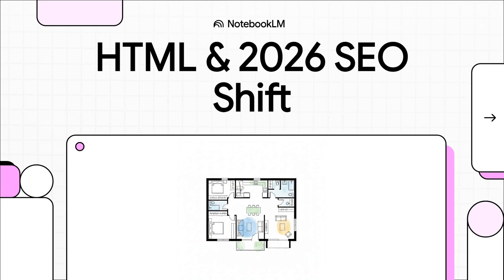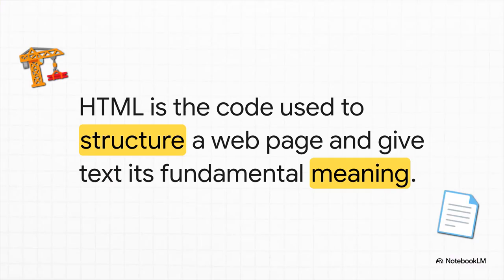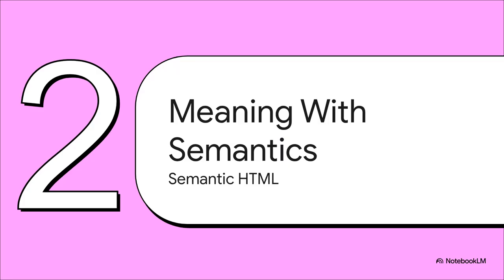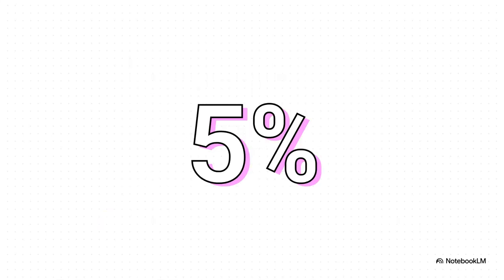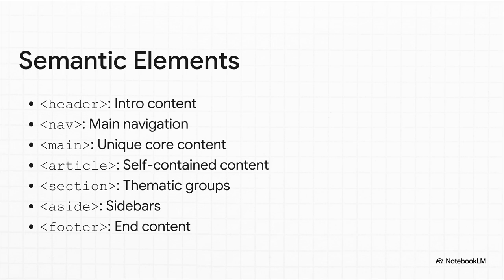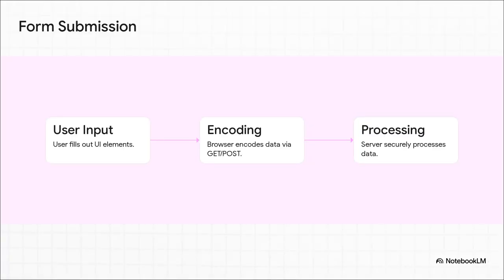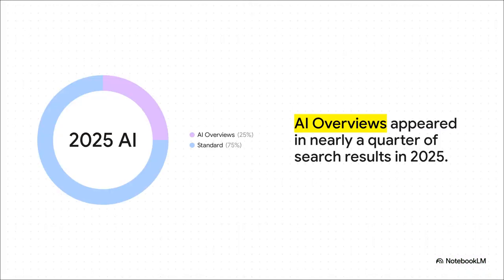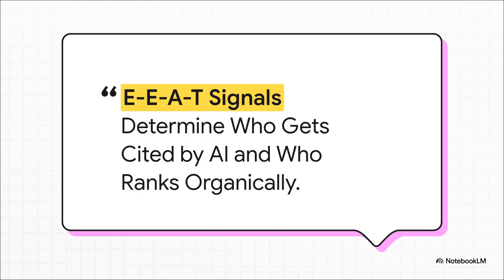HTML Explained : Structure, Semantic Tags, Forms & How Websites Work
This video provides a comprehensive introduction to HTML - HyperText Markup Language — the foundation of all websites.

Designed for A Level Computer Science students, this lesson explains how HTML is used to structure web content and how it works alongside CSS and programming languages like JavaScript.

🔍 In this video, you will learn:

What HTML is and why it is not a programming language
How HTML forms the structure (skeleton) of a webpage
The importance of semantic HTML )
How semantic tags improve accessibility, SEO, and readability
How to create and use web forms to collect user input
Different input types such as text boxes, buttons, and fields
How HTML works with:
CSS (for styling and design)
JavaScript / PHP (for interactivity and dynamic content)

🧠 This video is ideal for revision and building a strong understanding of modern, well-structured web development practices.